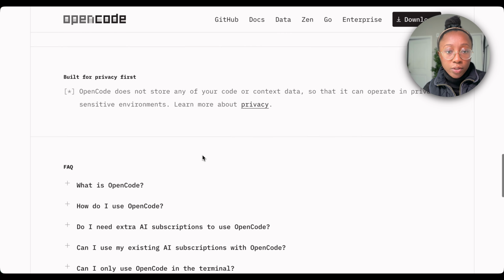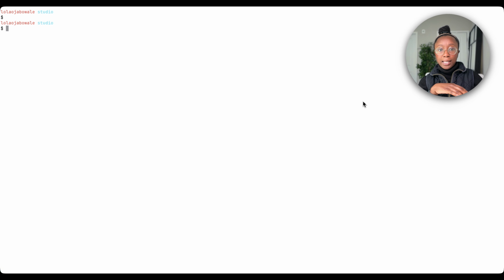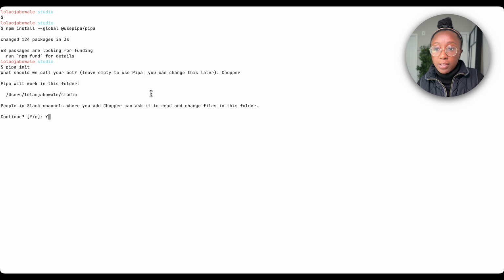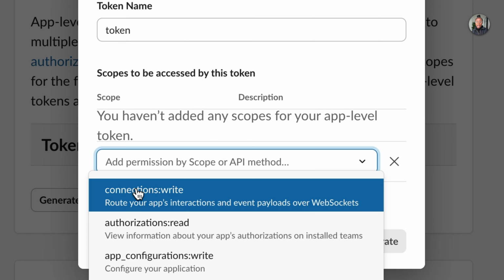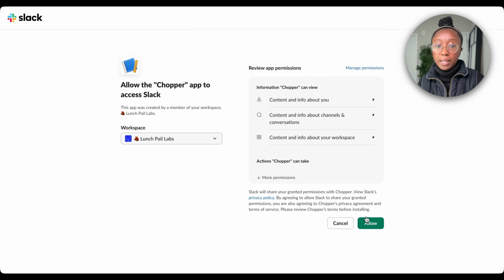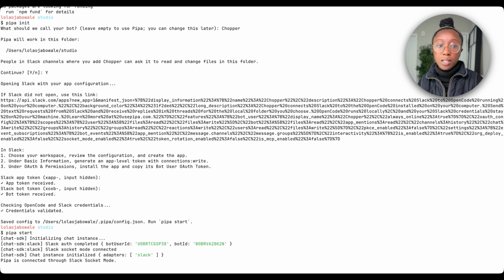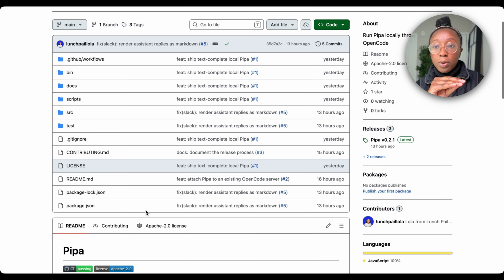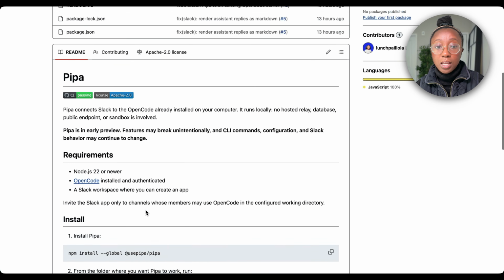Turn OpenCode into a Slack Agent (in less than 4 minutes)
Turn OpenCode into a Slack agent with Pipa, then run it from the folder you want it to access. This walkthrough covers setup, Slack tokens, and testing the finished agent.

0:00 What you're building
0:13 Install Pipa and choose your folder
0:51 Run the setup wizard
1:15 Create Slack tokens
2:13 Start and test the Slack bridge
2:50 Access OpenCode from Slack